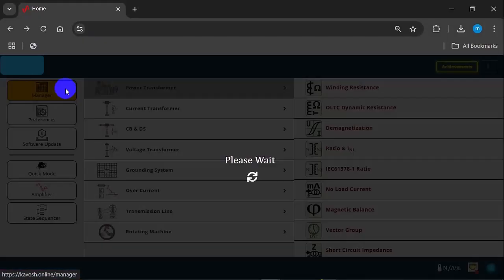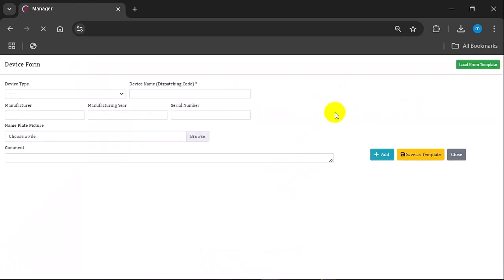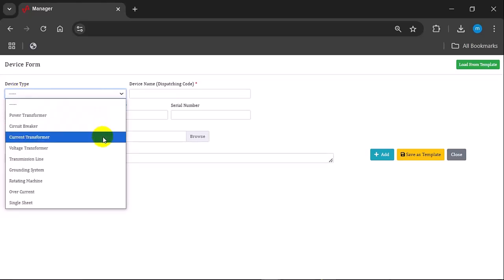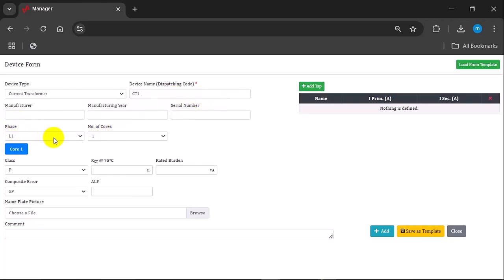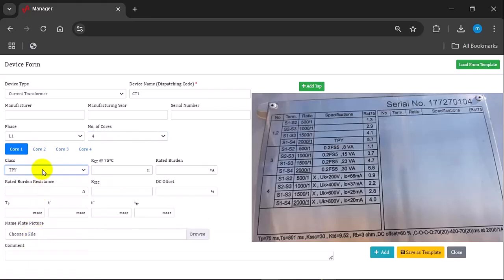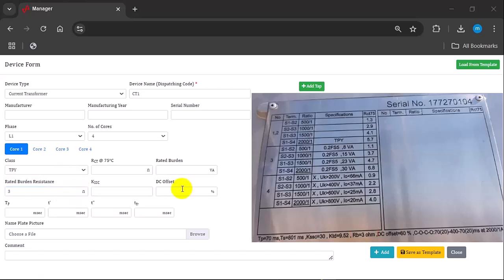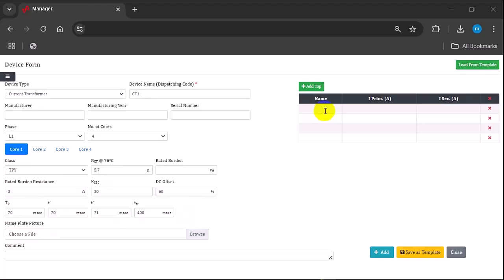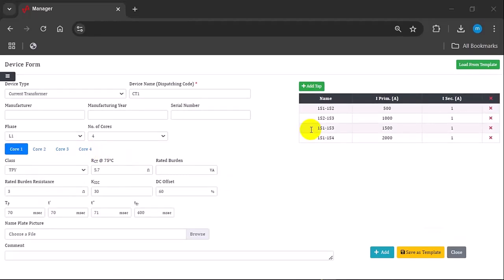ALLINA T1 - How to Define a Current Transformer in the Manager Room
Learn step-by-step how to register and configure a current transformer (CT) using the ALLINA T1, directly from the manager room. Ensure accurate measurements, proper ratio and polarity settings, and seamless integration into your testing workflow.

☀ Curious about who we are and what drives us?
We’re committed to solving power system challenges with creativity, technology, and trust ⚡